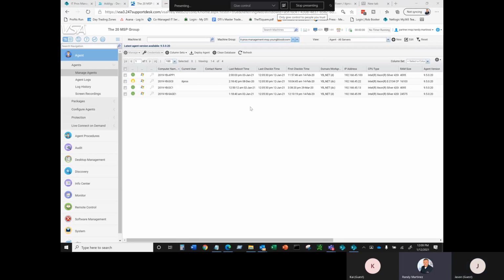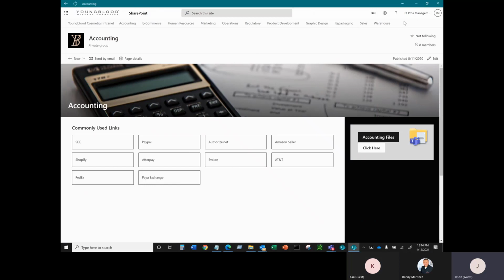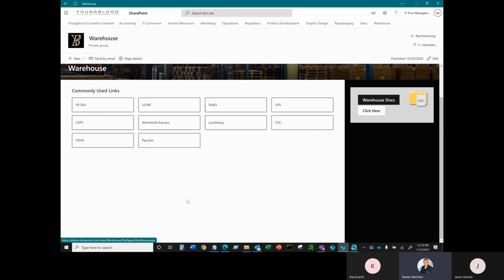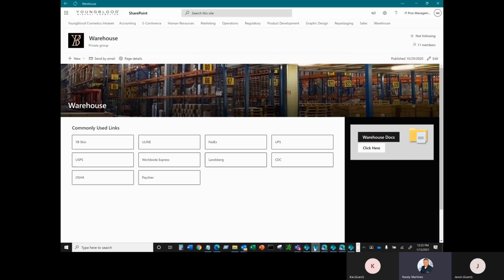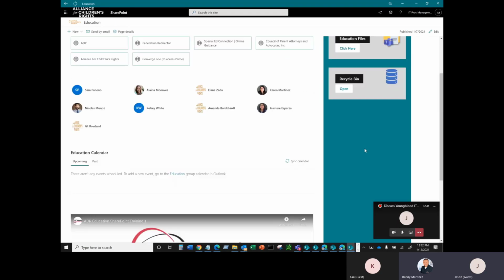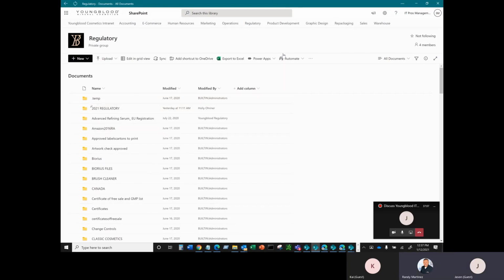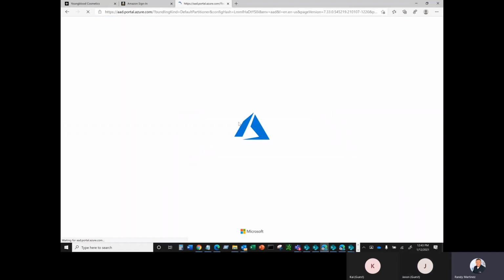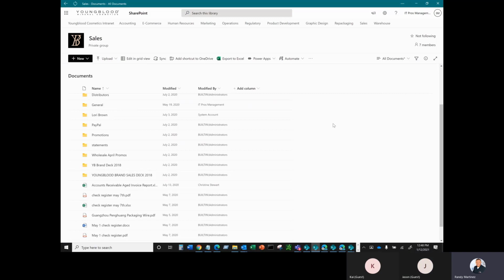Youngblood IT Discussion